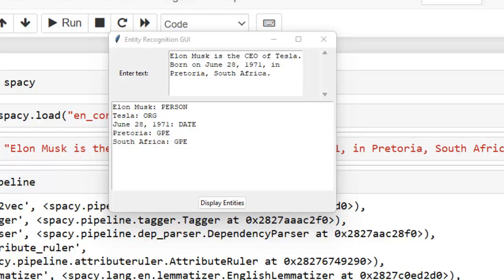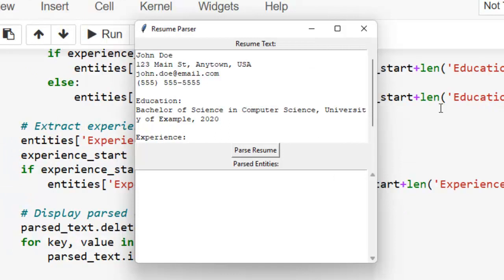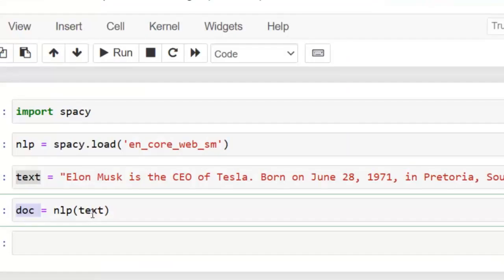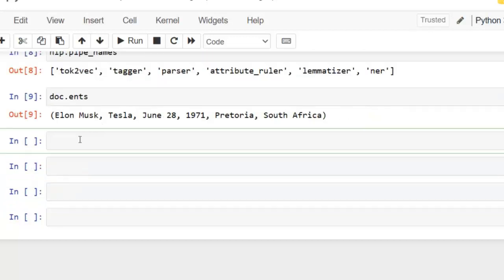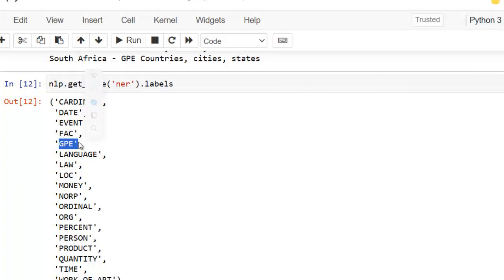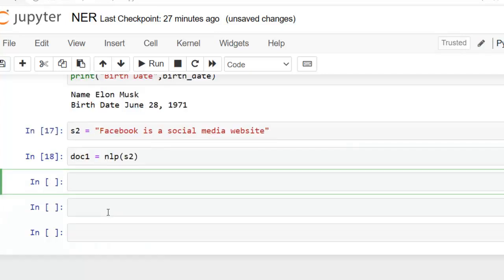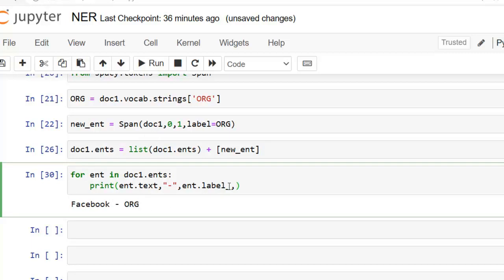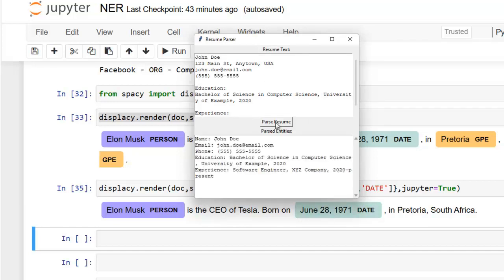Natural Language Processing | NER | Named Entity Recognition | NLP Tutorials